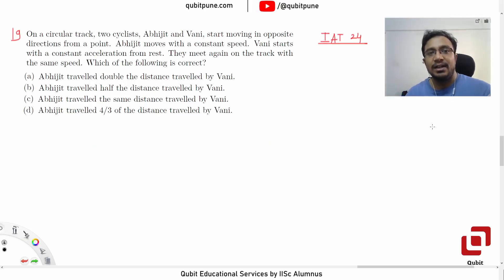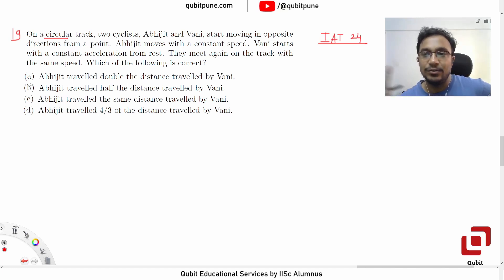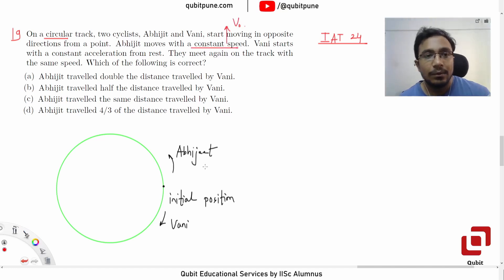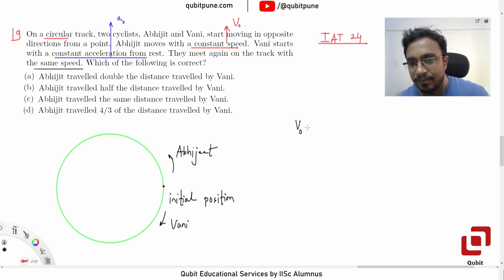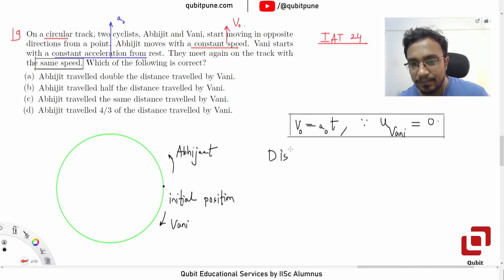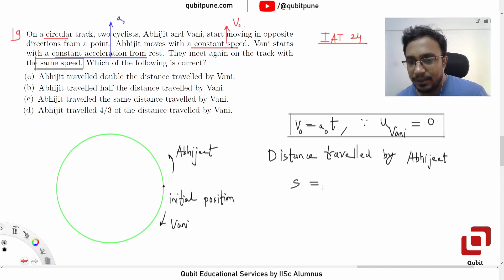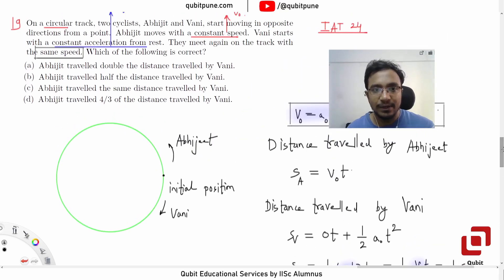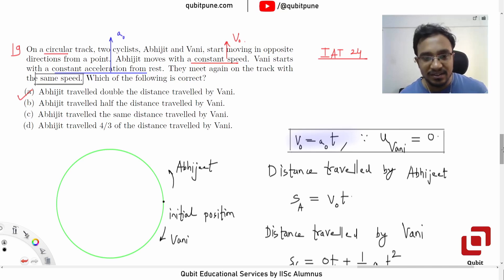Q1 IISER Aptitude Test 2024 Physics Solutions UCM